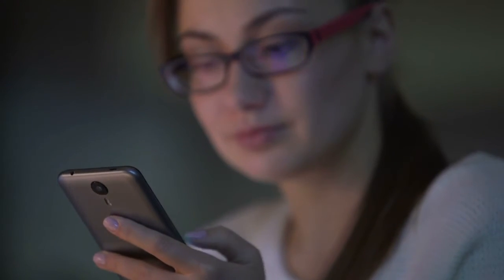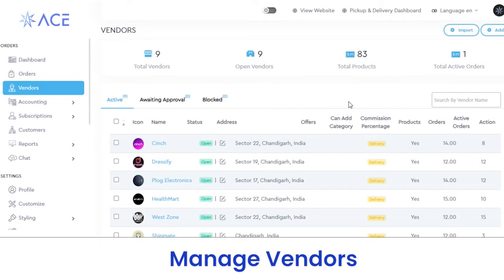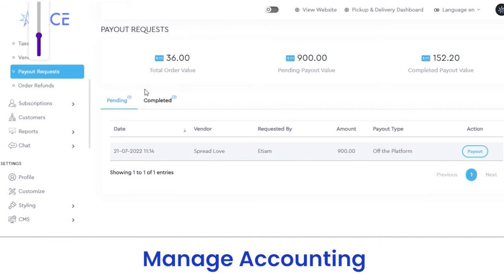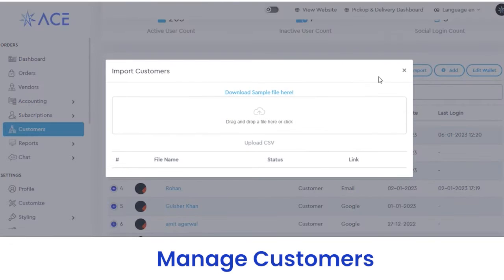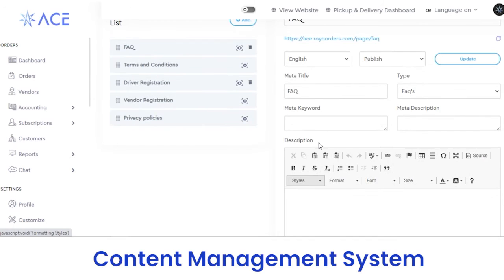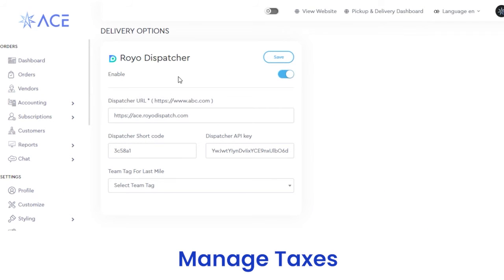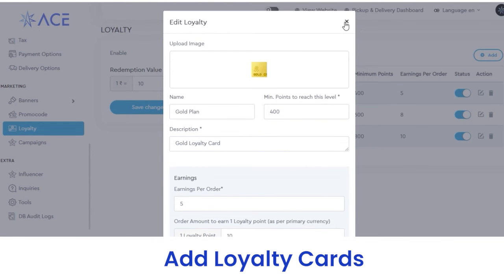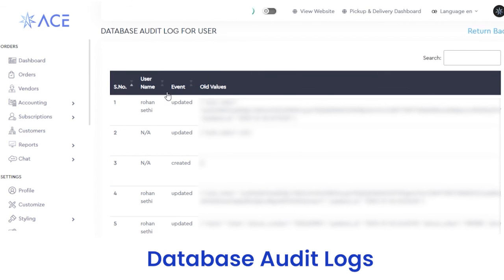How to Create a Super App | Build a Multi Service App | Admin Panel | Live Demo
If you want to create a super app or create a multi-vendor app of your own, then get in touch with us. Fill in your details in the link shared below and one of our experts will connect with you for a detailed discussion.

Time Stamps
00:00 - Introduction
00:20 - Login
00:38 - Advanced Admin Dashboard
01:14 - Manage Orders
01:45 - Manage Vendors
02:10 - Manage Accounting
04:10 - Add/Manage Subscriptions
05:15 - Manage Customers
05:44 - Manage Reports
06:04 - Manage Chat
06:26 - Manage/Update Profile
06:44 - Customization
06:57 - Manage App & Web Styling
07:25 - Content Management System
08:33 - Manage Catalog
08:49 - Manage Configuration
09:00 - Manage Taxes
09:38 - Add/Manage Banners
10:37 - Add/Manage Promotions
11:01 - Add Loyalty Cards
11:30 - Add Campaigns
12:06 - Add Influencers
12:38 - Manage Inquiries
12:43 - Manage Tools
13:04 - Database Audit Logs
13:34 - Schedule a Free Consultation and Demo Session

Here’s a List of Services you can manage from Super App:
➡️ Food Delivery
➡️ Grocery Delivery
➡️ Ecommerce Shopping
➡️ Medicine Delivery
➡️ Courier Pickup & Delivery
➡️ Online Consultation for Doctors, Lawyers, Astrologers, etc.
➡️ Taxi/Bike/Ambulance Booking
➡️ Hiring Freelancers Online
➡️ Beauty & Salon Appointment Booking
➡️ Home Services Booking
And the list doesn’t end!

Have a look at what you get with Super App:
✅ Branded Customer App & Website
✅ Easy-to-Use Delivery/Service Provider App
✅  Robust Admin Panel

Yes, it’s a customizable White Label Super App. Thus, you can add any number of features & functionalities to your app. Check Features in our Super App

Want to Book a 1:1 Live Demo with Us?

For any queries related to our Super App Clone, get in touch right away!